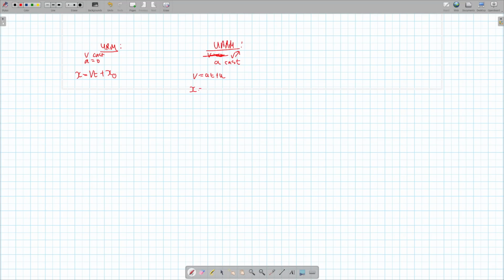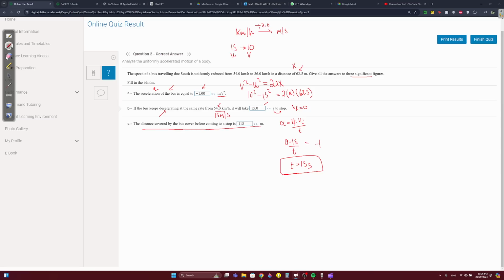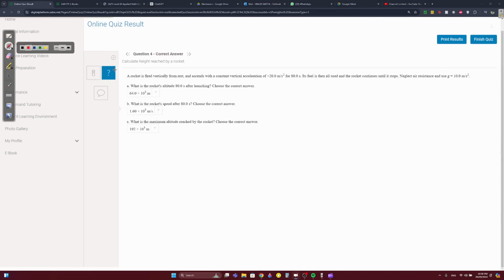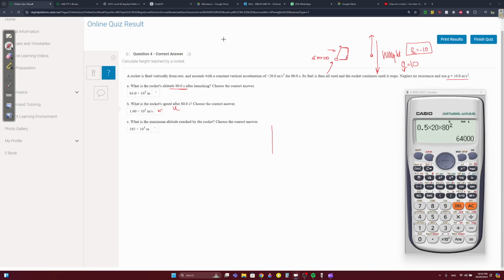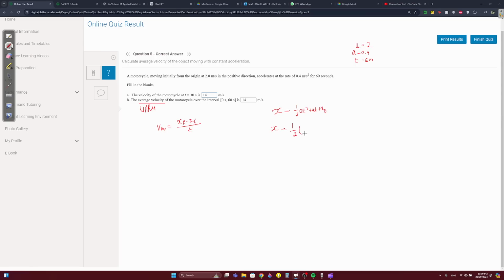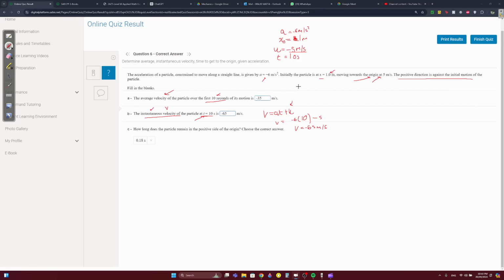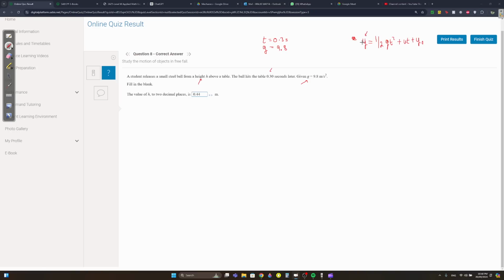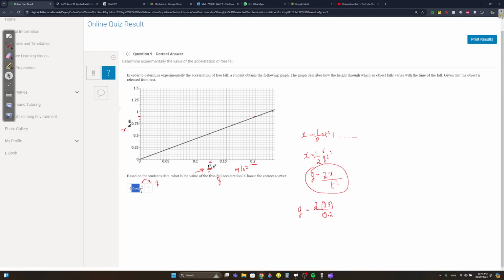Mechanics 1.11 - 1.12 Quiz [Level M]